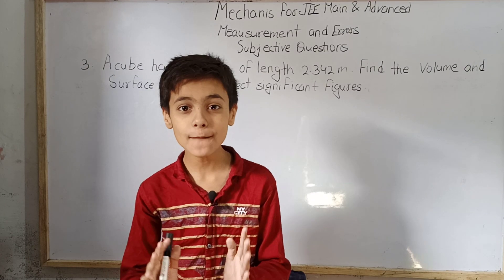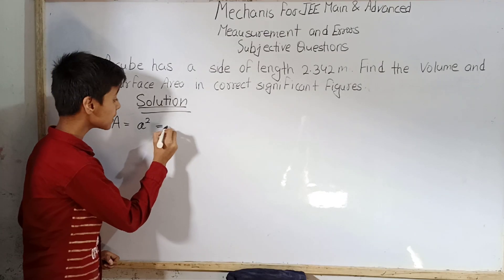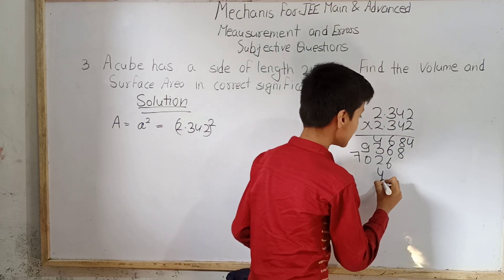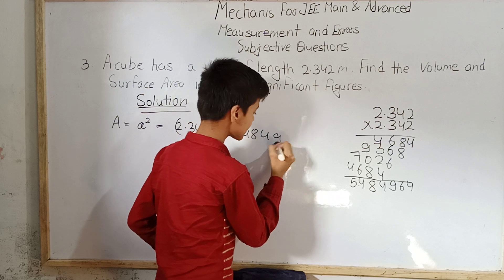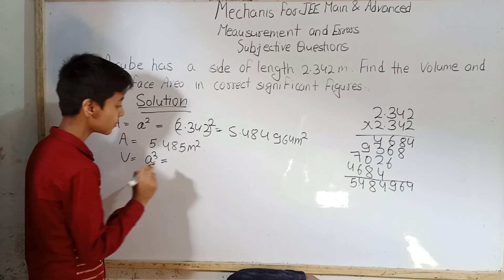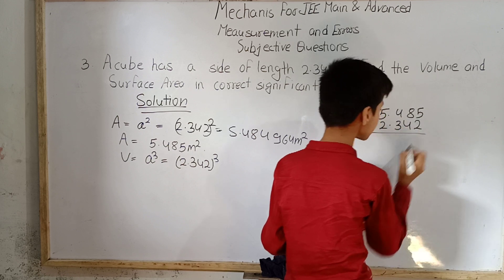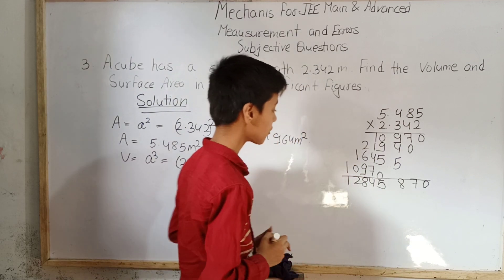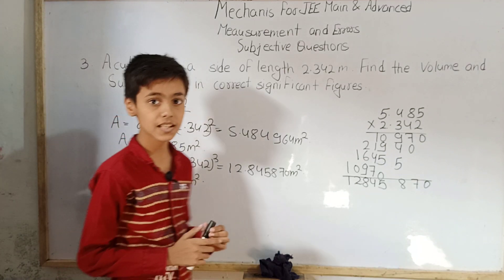Mechanic's measurement and errors q3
Hello students today you are going to study Mechanic's volume 1st measurement and errors question no. 3 with Sarim Khan a ten year old village boy.